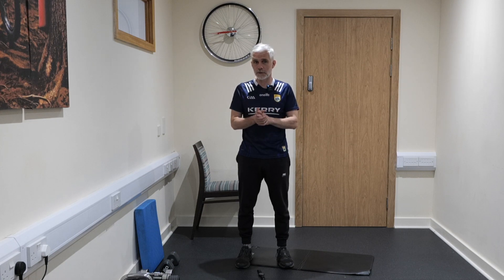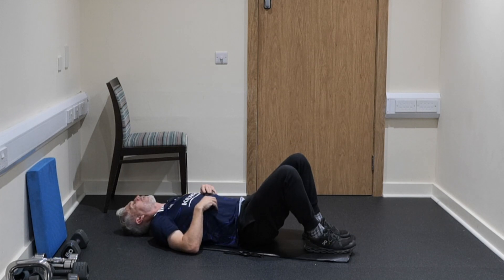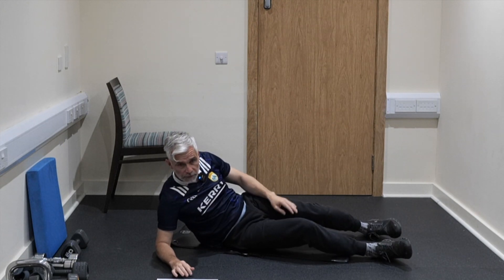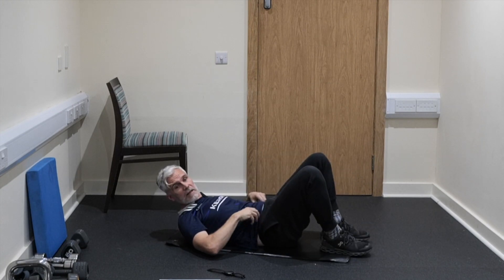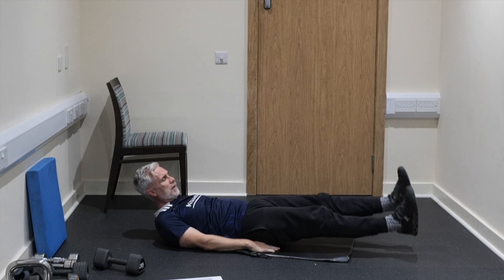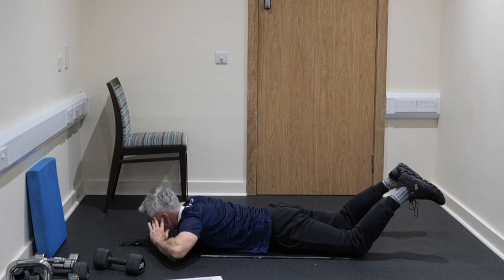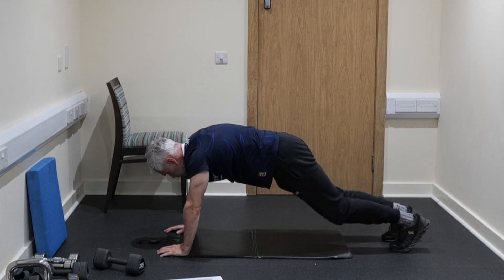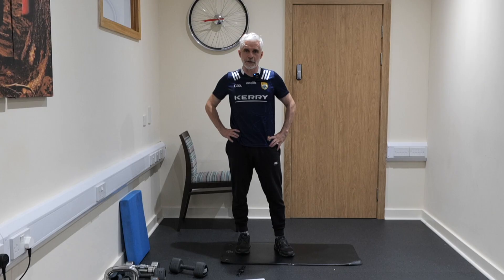"14-Minute Core Blast with Johnny – Get Stronger Faster!"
🔥 Get a Strong Core & 6-Pack in Just 14 Minutes! 🔥

Looking to strengthen your core, improve mobility, and burn belly fat — all in just 14 minutes? This is your ultimate core workout designed to deliver maximum results in minimal time. Whether you're a beginner or advanced, this routine will help you build a stronger, more defined midsection that’s functional and powerful.

💪 What You’ll Get:

Core Strengthening Exercises to sculpt your abs and stabilize your body
Fat-Burning Moves to melt belly fat and reveal that 6-pack
Mobility Work to improve flexibility and reduce stiffness
Functional Training for better posture and everyday movement
In just 5 minutes, you'll: ✅ Target every muscle in your core ✅ Burn calories and shed belly fat ✅ Strengthen your abs for a defined look ✅ Enhance performance and stability

This quick but powerful workout requires no equipment, meaning you can do it anytime, anywhere. Plus, it's perfect for all fitness levels — whether you’re aiming for that 6-pack or just want a stronger, healthier core.

Ready to carve out those abs? Let’s do this together! Hit play, and let’s crush your core in just 14 minutes! 💥

1. This workout should be carried out in a pain free manner. All exercises should be adjusted by you personally to make sure you are executing the exercise in a completely pain free manner.

2. This workout should be ideally carried out 2 to 3 times per week.

3. You should aim to progressively increase the intensity (difficulty) of the workout for a period of 24 to 36 months.

4. There should be no dramatic increase in the number of repetitions, sets or intensity of any exercise. Slow and steady is the way

Our Mission:
To Inspire better & wellbeing Choices
To bring the Science of Health & Longevity to EVERYONE

Physiotherapy & Sport Rehabilitation Clinic
Committed to helping you get back on track

Location: Roko Health Club NG2 7RN Nottingham, UK.

This channel offers health, fitness and injury rehabilitation information. You should not rely on this information as a substitute for, nor does it replace, professional medical advice, diagnosis, or treatment. By performing any exercises without supervision like with this video, you are performing them at your own risk. Nottingham Physio will not be responsible or liable for any injury or harm you sustain as a result of this video.